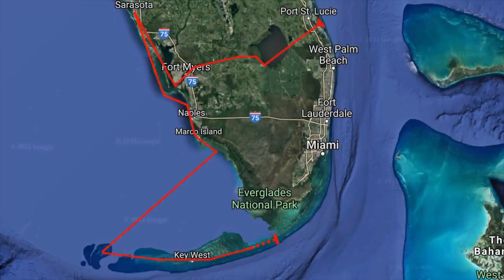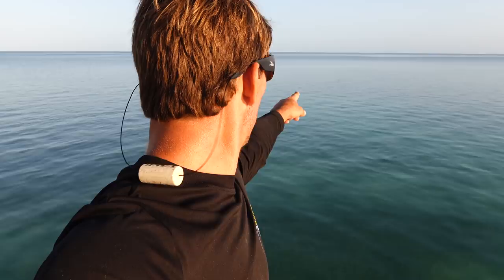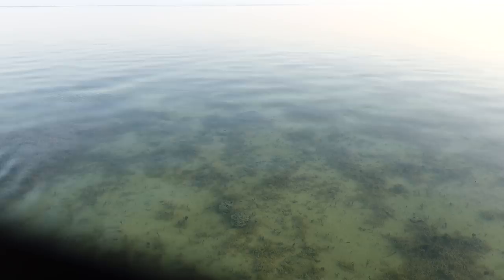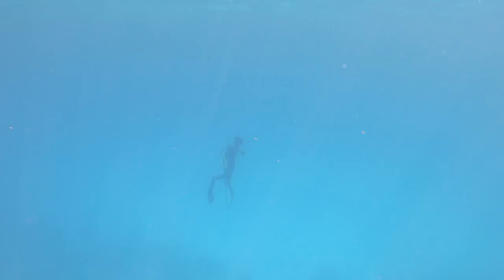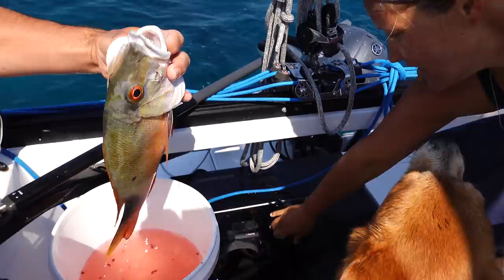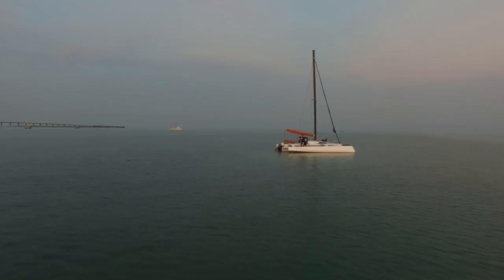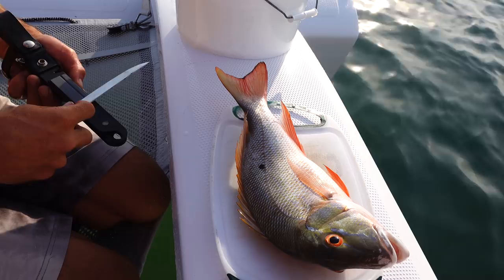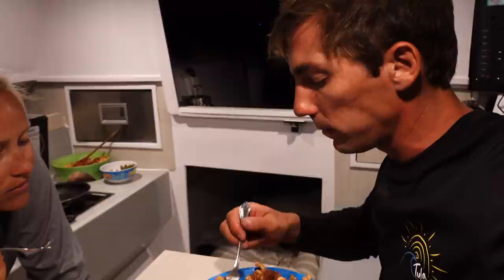Spearfishing from and Living-aboard a Corsair 880 Trimaran in the Florida Keys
We find our favorite kind of anchorage. The kind with no one around and nothing to be heard but fish jumping, birds chirping, and the occasional Jetty bark 😂 I have been wanting to dive for so long and we finally get the perfect weather and we are able to bring back dinner. Take it from us, NOTHING compares to fresh caught fish for dinner….  In this video we'll take you along as we live-aboard, spearfish from, and sail the Corsair 880 trimaran in the Florida Keys.

You can find out more info about the Corsair 880 Trimaran